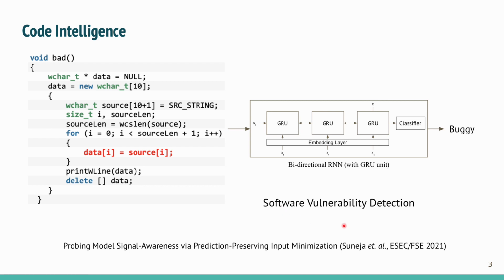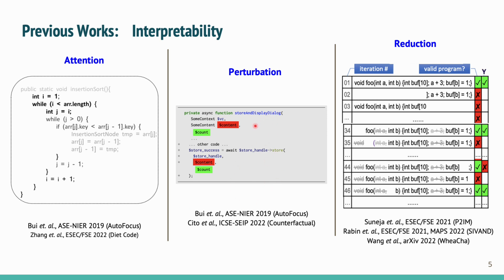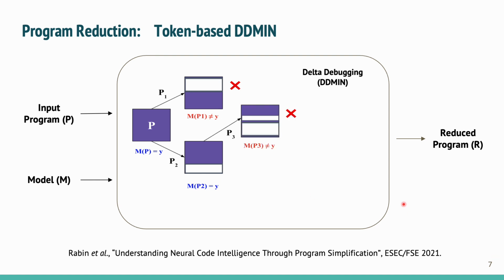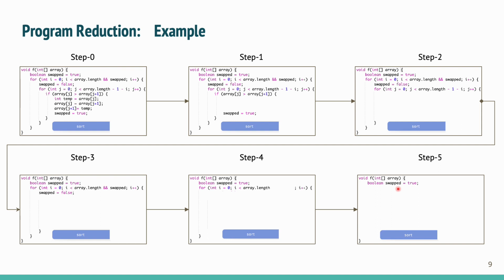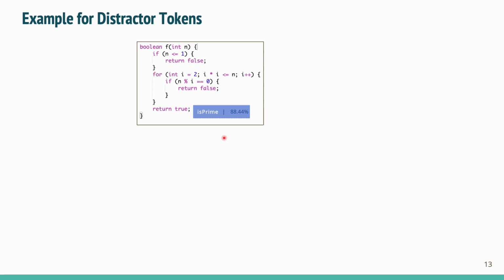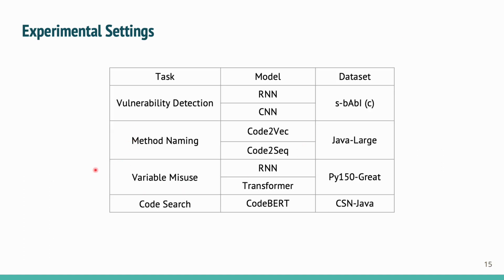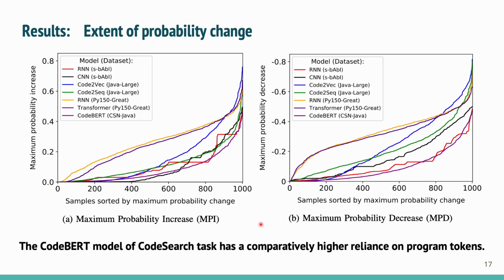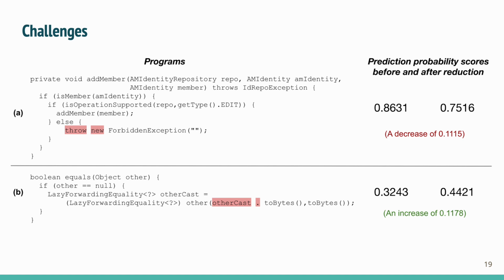Distractor Features (InteNSE 2023)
Title: Study of Distractors in Neural Models of Code

Workshop (Co-located with ICSE 2023): The 1st International Workshop on Interpretability and Robustness in Neural Software Engineering (InteNSE'23)